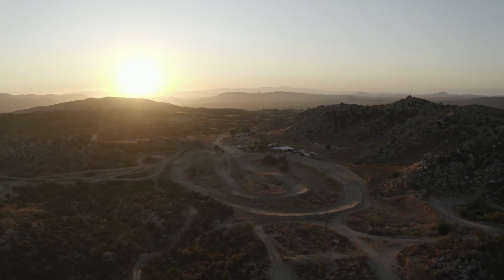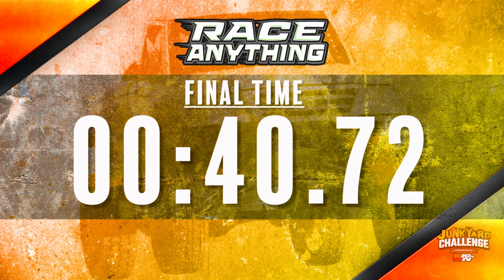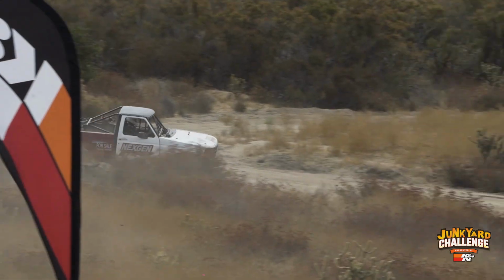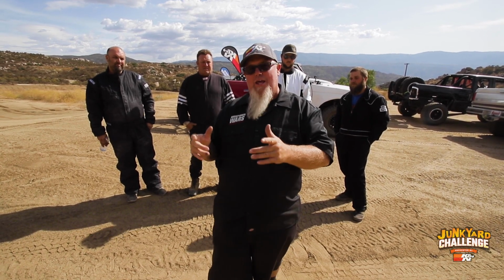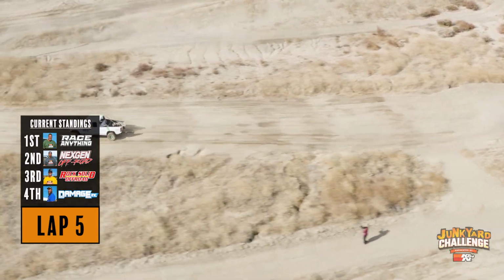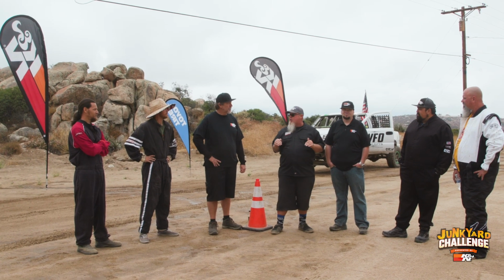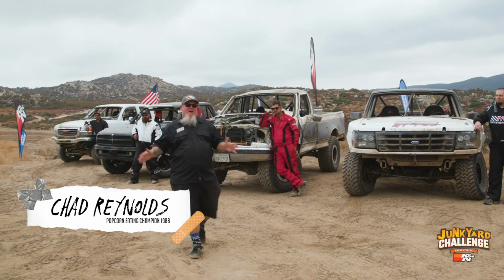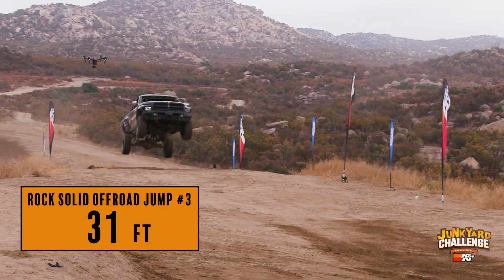Junkyard Challenge Episode 5: Send It!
The builds have completed and it's time to determine the winner of the K&N Junkyard Challenge and the owner of that $10,000 check. Which build strategy and drivers will prevail on the short course, barrel race, tug of war, and jump contest? Watch epic carnage as the trucks go fender to fender and the teams thrash between competitions.